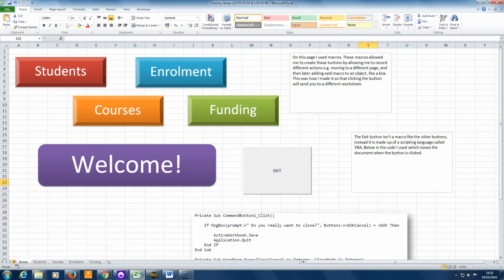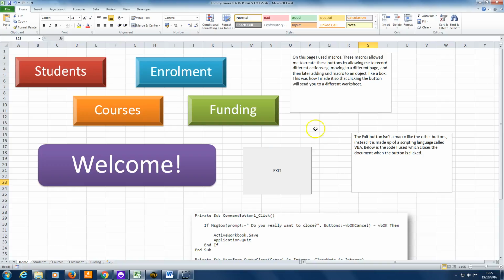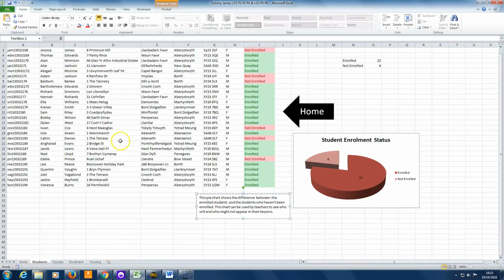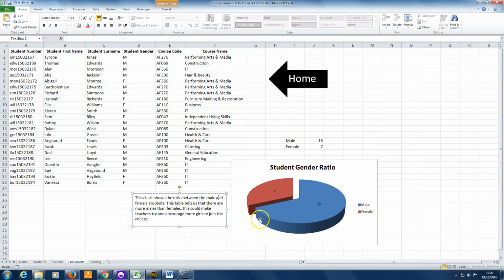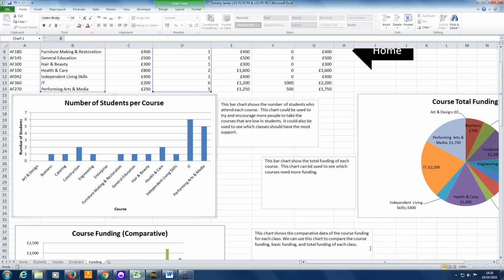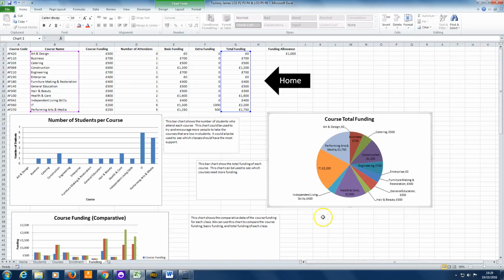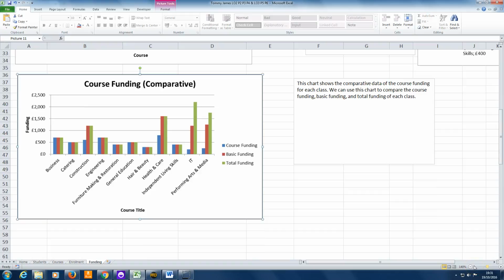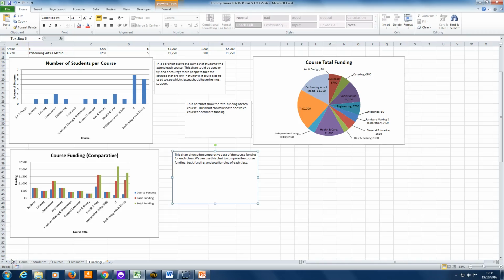How to create graphs for criterion 'P4'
How to create impressive, well-formatted graphs for criterion P4 of unit 19 Spreadsheet Modelling